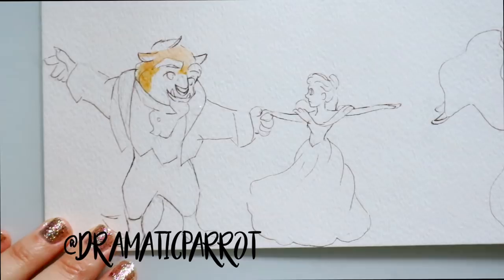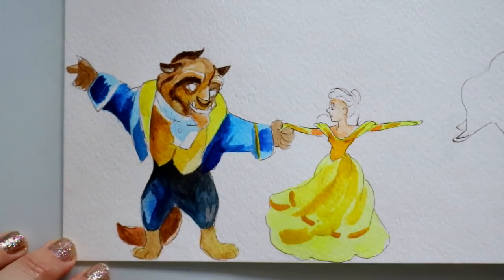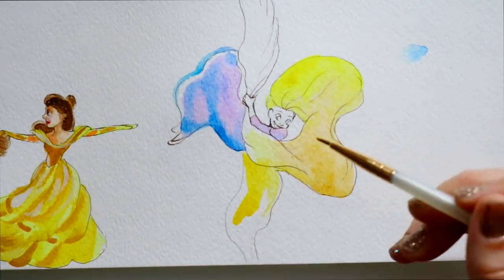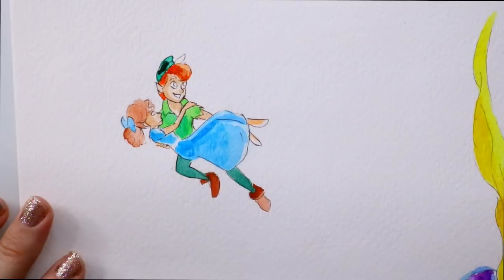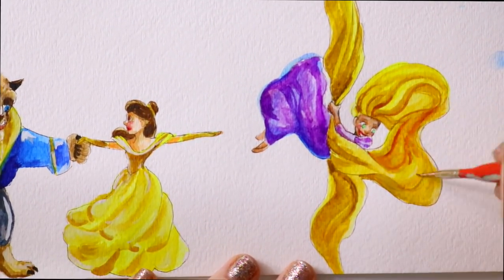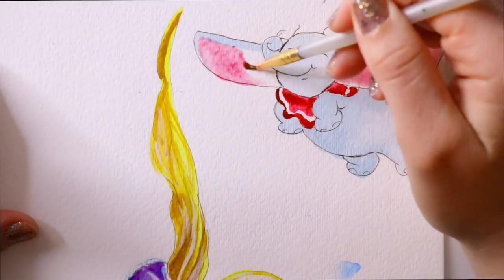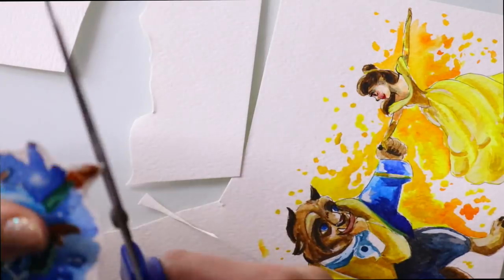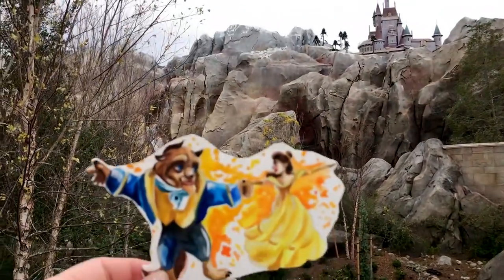Mini DISNEY Watercolor DOODLES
I doodled these mini watercolor doodles to take to Walt Disney World and take pictures of them in front of their rides around the Magic Kingdom. Their little 2x3 inch watercolors, they were a lot of fun to make! Hope you enjoy!